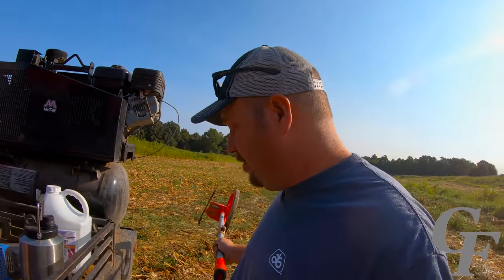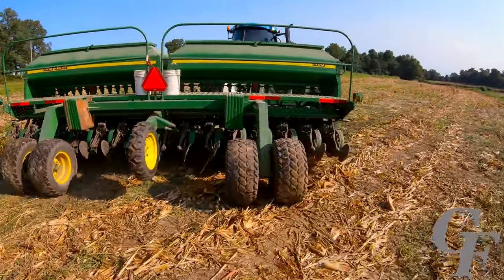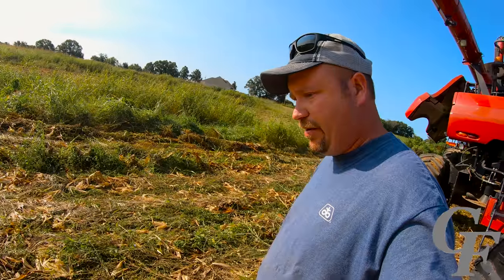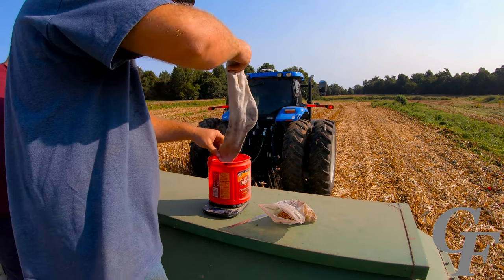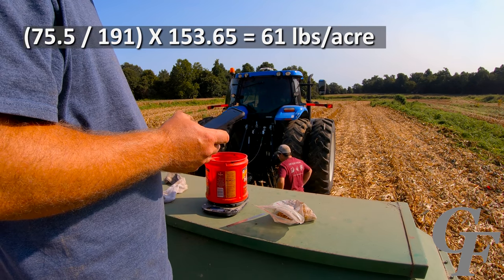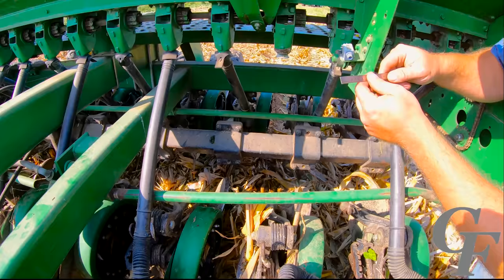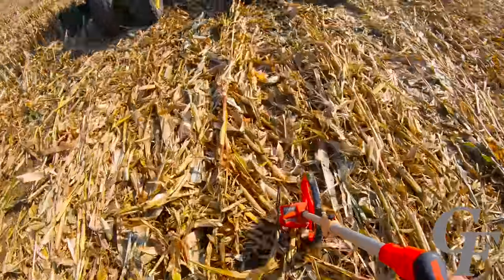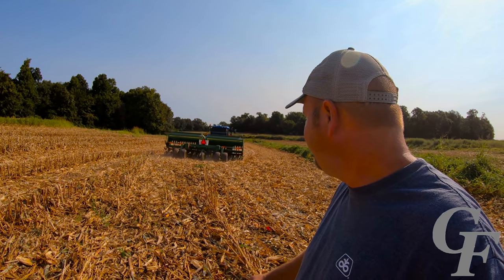How To Easily and Accurately Calibrate a Grain Drill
In this video, Matt shows how he calibrated their grain drill easily and for the most accuracy.

The formula used is (weight caught in grams divided by distance in feet) multiplied by 153.65.  The  answer is how many pounds per acre you're putting out.